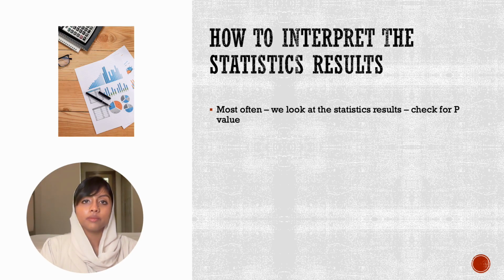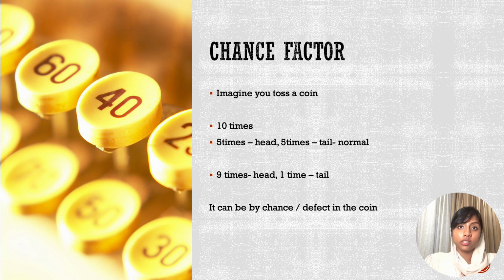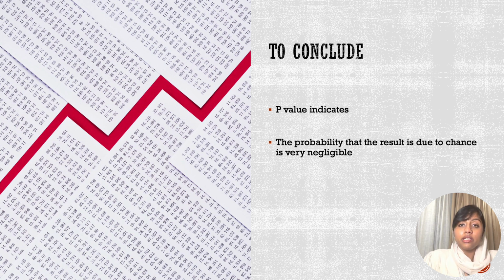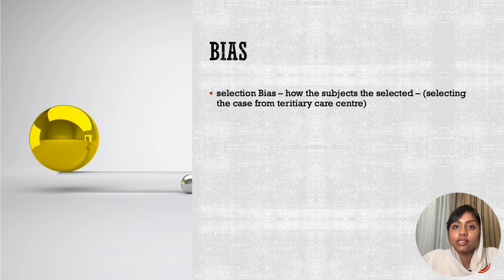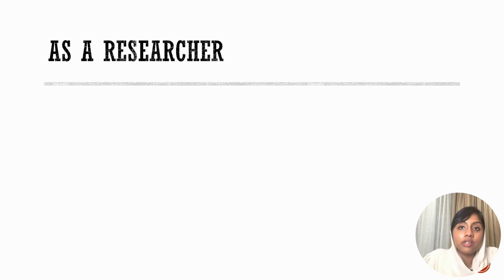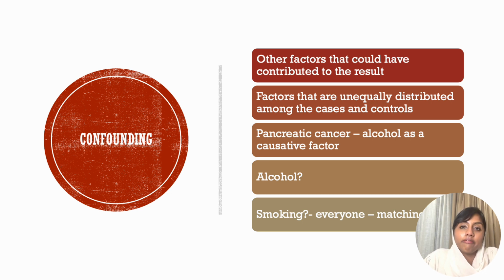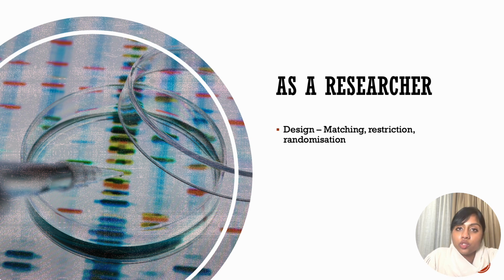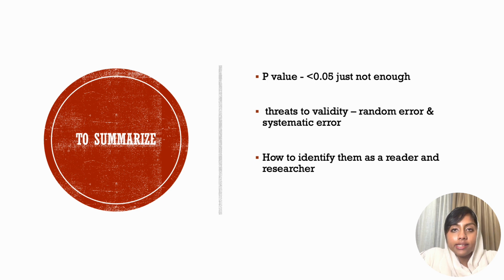"Mastering Research: How to Interpret Scientific Articles | Step-by-Step Guide"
In this comprehensive guide, we’ll walk you through the essential skills needed to effectively interpret scientific research articles. Whether you're a student, a professional, or simply curious about the world of research, this class will equip you with the tools to critically analyze and understand complex studies. Learn how to identify key components, assess methodologies, interpret results, and evaluate conclusions. Join us to unlock the secrets of scientific literature and become a savvy consumer of research information!